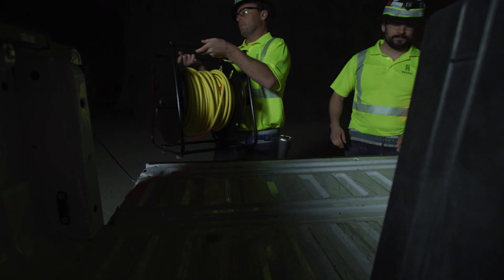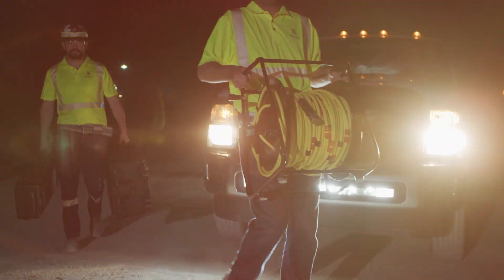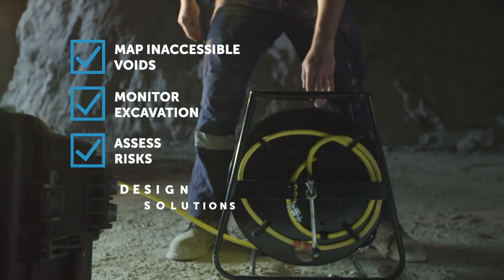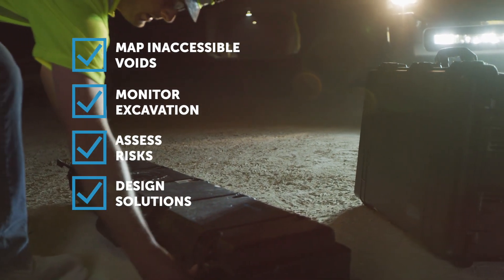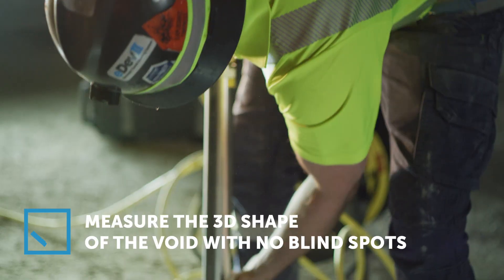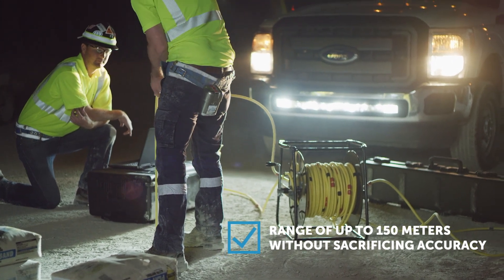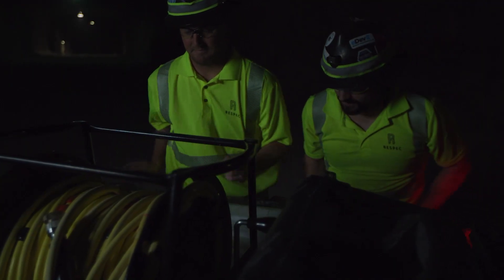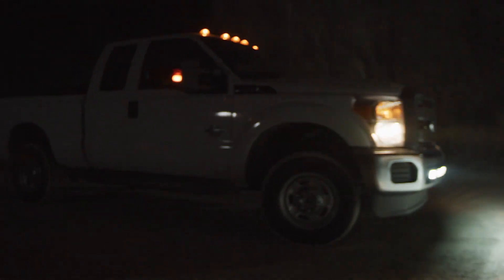Scanning Underground Cavities | C-ALS Gyro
Learn more about the C-ALS Gyro and what it can do for you and your mine

Increasing and encouraging mine safety for operation staff should be a priority. It can be tough to determine unforeseen risks while growing an operation. Mining operations can benefit from the use of a C-ALS Gyro system to invasively encourage and increase staff safety all the while collecting valuable data for future development planning. It’s a win/win.

The system enables new underground mapping capabilities by allowing operators to collect valuable data which in turn can be used to

- Protect staff safety
- Provide proof of compliance
- Report to project stakeholders
- Budget accordingly
- Develop new projects
- Design and engineer
- Minimize invasive drilling or excavation